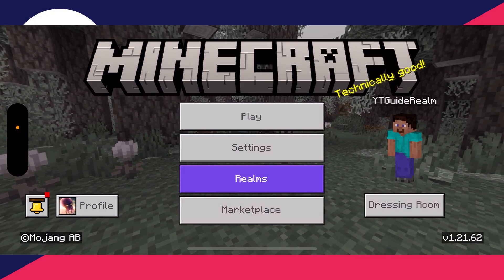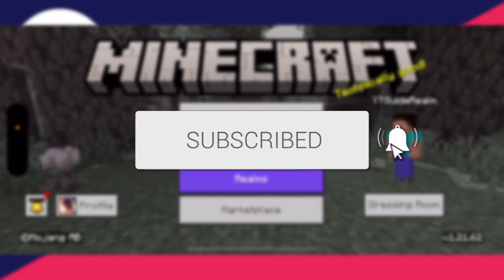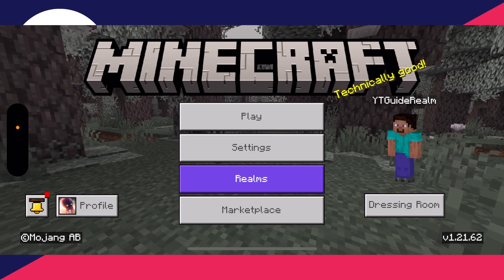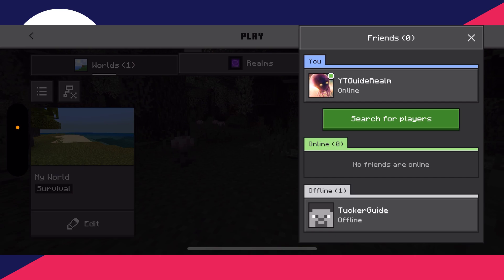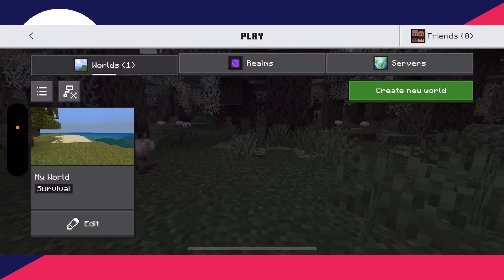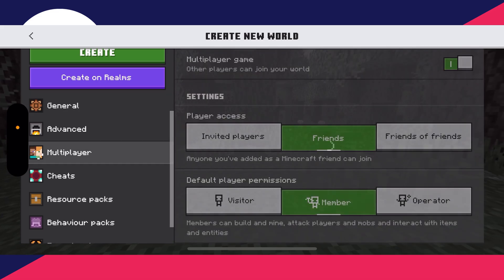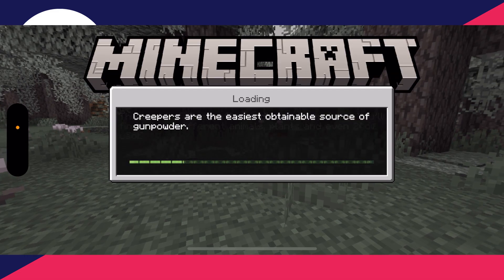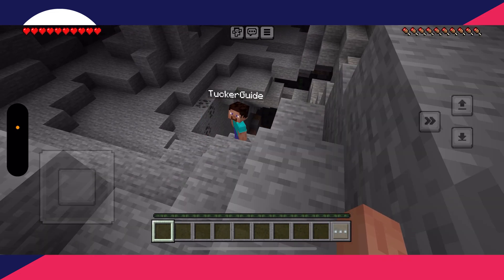How To Turn On Multiplayer On Minecraft Bedrock - Full Guide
Learn how to turn on multiplayer on minecraft bedrock in this video.

GuideRealm